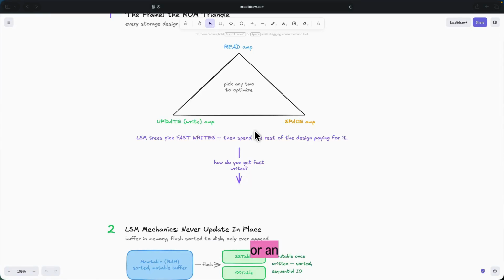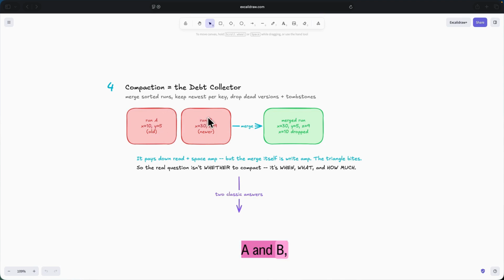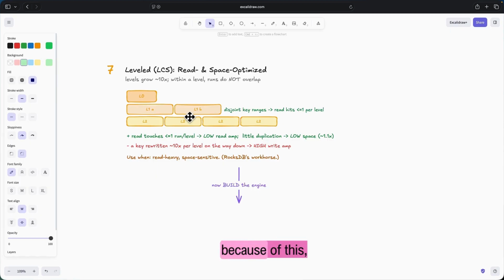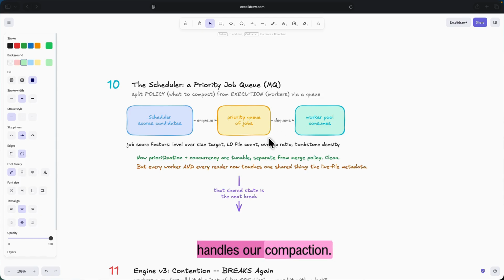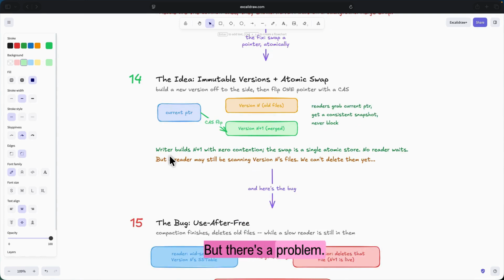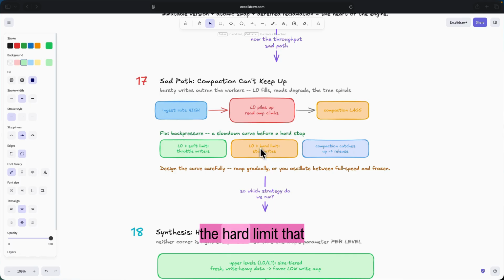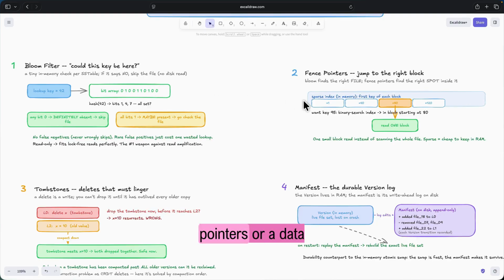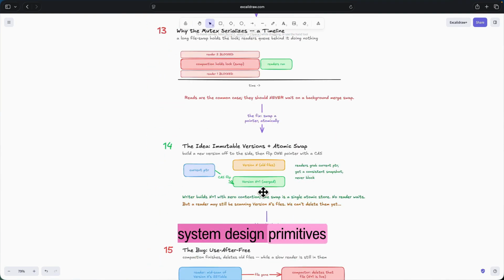How Databases Compact Without Blocking Reads (LSM Engine Design)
A from scratch system design walkthrough of the compaction engine inside an
LSM tree, the structure behind RocksDB, Cassandra, and most modern key value
stores.

We start with why fast writes create read and space debt, then build the engine
that pays it down: background threads, a priority job queue, and a lock free
version swap that lets reads run while compaction reshuffles files underneath
them. Each design is broken on purpose and then fixed, all the way to a hybrid
size tiered plus leveled strategy.A from scratch system design walkthrough of the compaction engine inside an
stores.

size tiered plus leveled strategy.